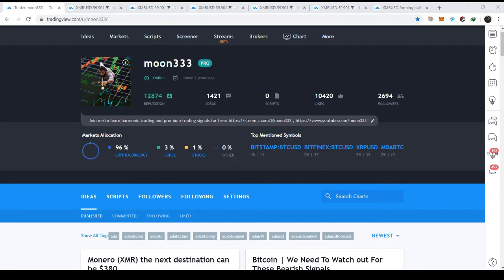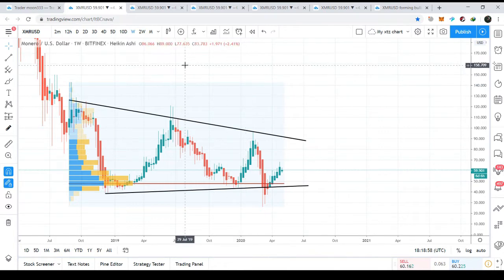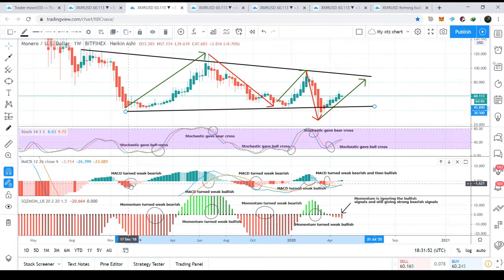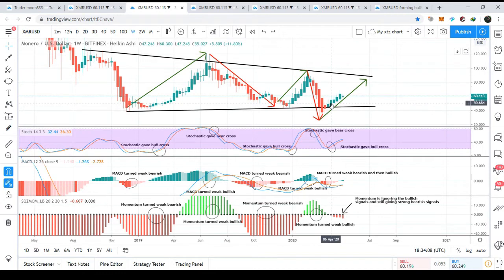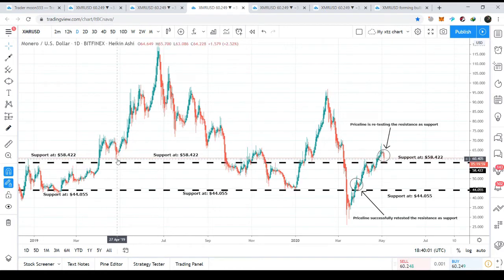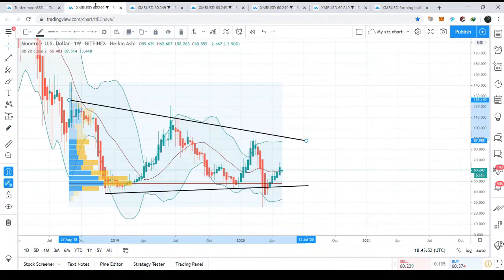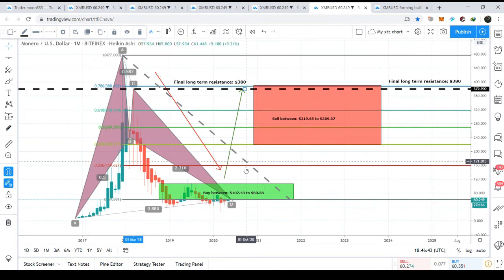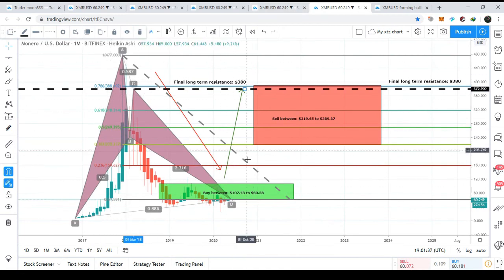Monero (XMR) Next Destination $380 | XMR Long Term Analysis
Earn Money for posting articles and content:
PublishOx:

Links for best crypto trading exchanges:
Binance: